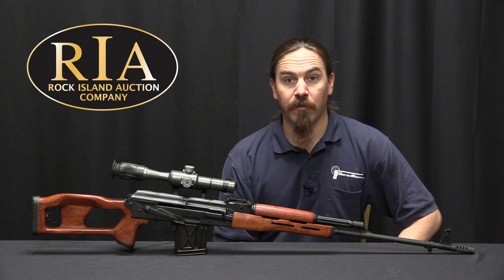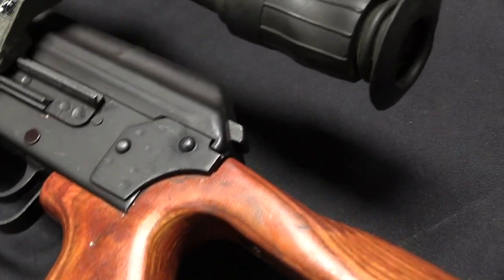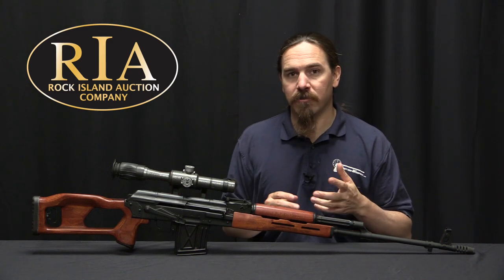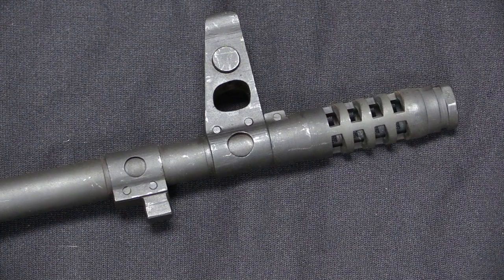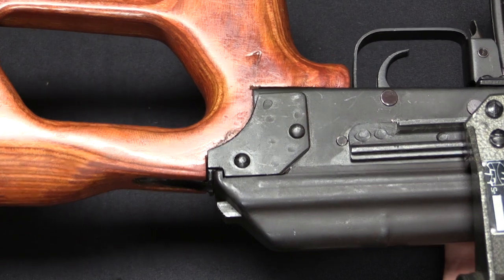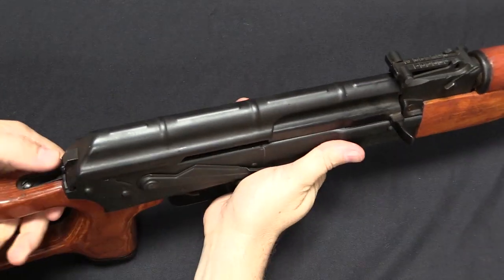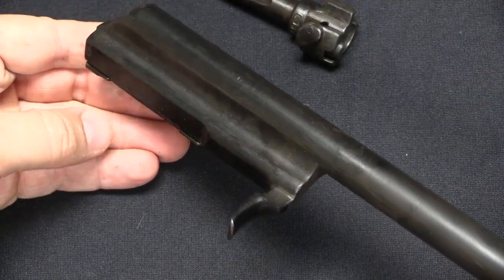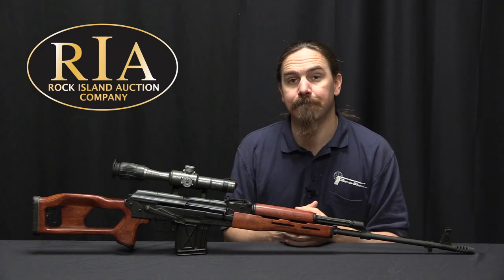Romania Doesn't Make the Dragunov: The PSL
When Romania vocally objected to the Soviet-led invasion of Czechoslovakia in 1968, it lost some of its opportunities for technology transfer form the Soviet Union. The USSR had adopted the SVD Dragunov in 1963, and it was looking like Romania would be putting that weapon into domestic production alongside the AK, but after 1968 not so much. If Romania wanted a designated marksman’s rifle, it would be on its own to develop one. So, that’s exactly what the Romanian did.

They already had a very successful factory complex making Kalashnikov rifles, and so they decided to take that design and scale it up to the 7.62x54R cartridge. The result was the PSL, with a semiautomatic only fire control group and 10-round magazines. It also featured an automatic hold open on an empty magazine, a feature only seen on one other AK variant (the early Yugoslav M64). It was fitted with a 4 power LSO-2 telescopic sight; basically a tritium-lit copy of the Soviet PSO-1.

After the Wall came down and the Warsaw Pact disintegrated, the Cugir factory complex would sell the PSL (and many other AK variants) widely on the international military and civilian markets. This has resulted in lots of Romanian PSL rifles here in the US today.

Forgotten Weapons
6281 N Oracle #36270